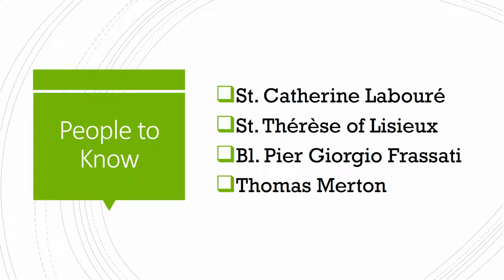Soph Ch3 T3 Review